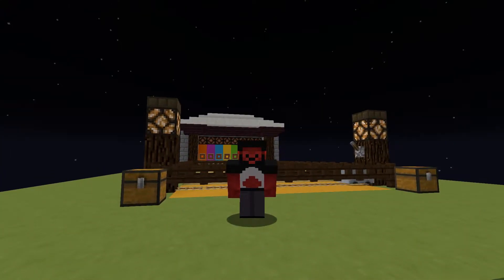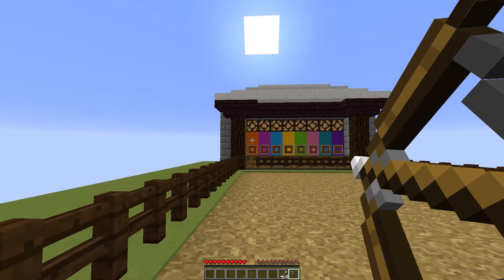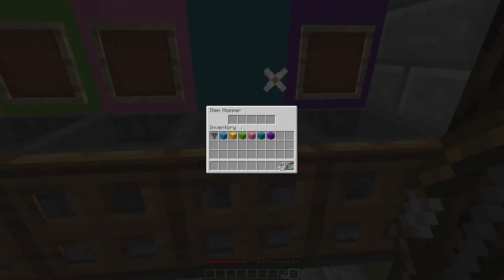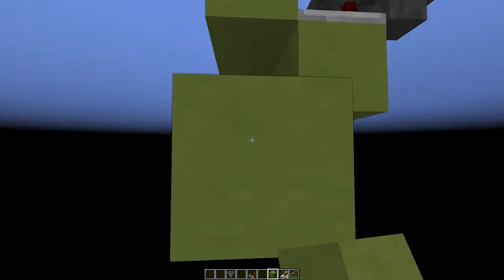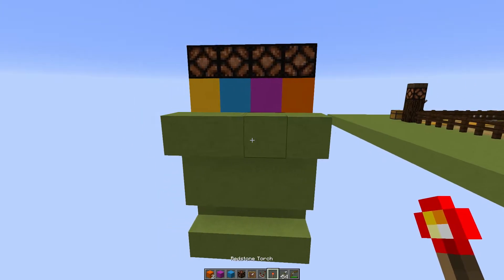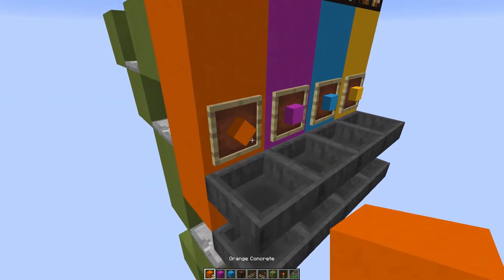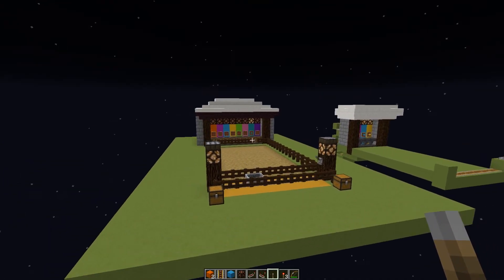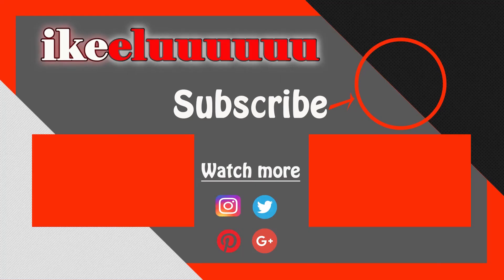Taking Aim | Mini Game | works in java and bedrock Minecraft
Taking aim is a bow and arrow target game where a miss fire can cost you points. so let's sharpen those bow skills before you step into your next caving adventure.

Minecraft mini game
java
bedrock

ikeeluuuuuu_

MUSIC

Lionheart SMP is a group of dedicated Minecrafting YouTubers

If you have made it this far then hit me up with a LionsPride in the comments!